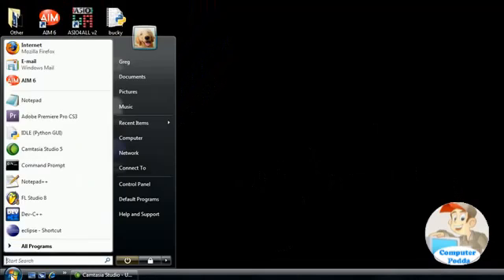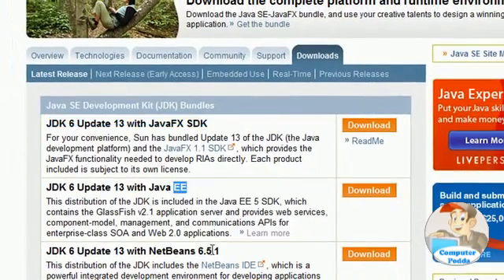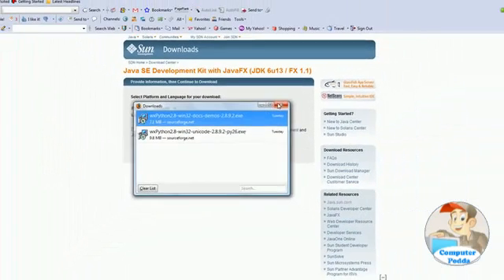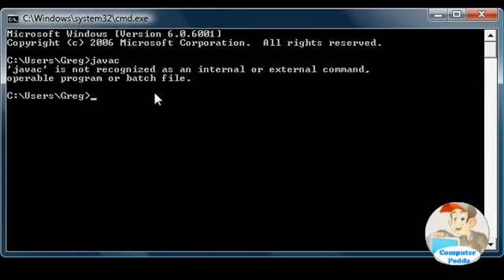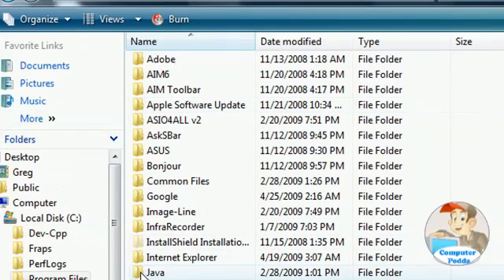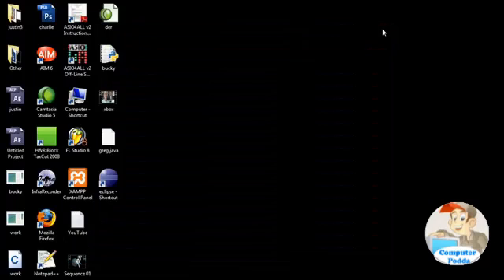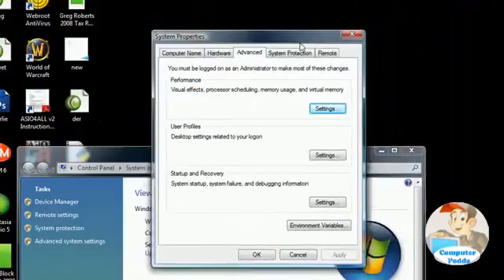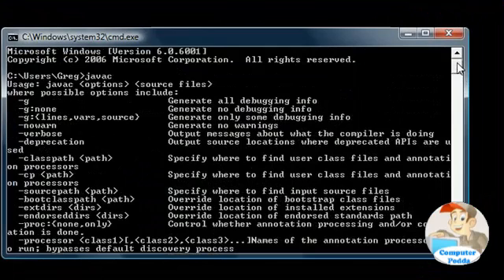Java Programming Tutorial 01 - Installing the JDK | Computer Podda